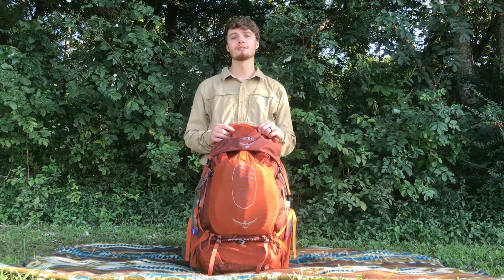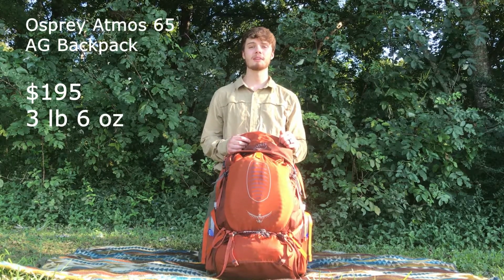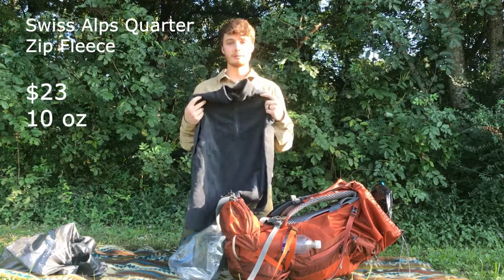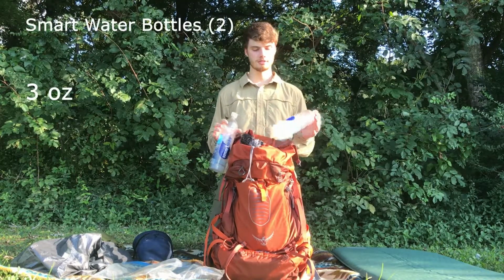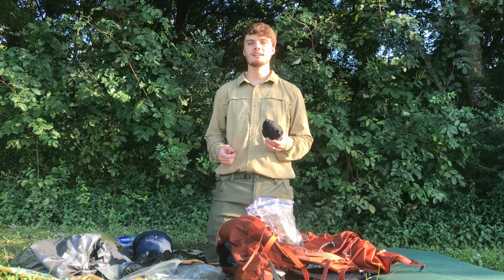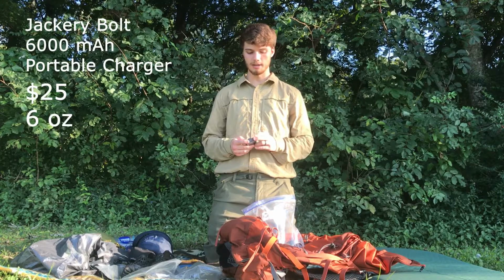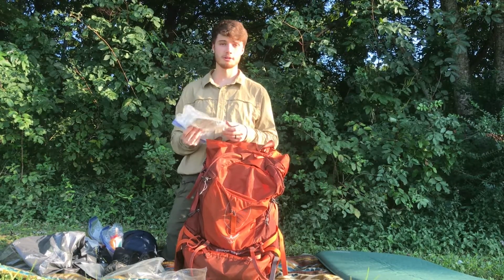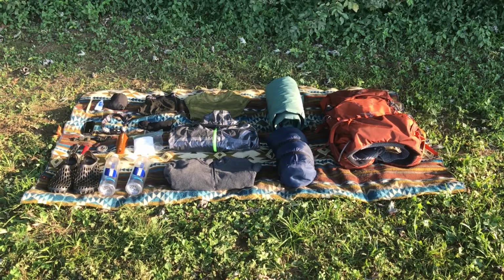Backpacking Gear List 2020 | What's in my Pack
In this video, I show the backpacking gear that I'm currently using. I have been refining my backpacking gear list for a few years now and my base weight is currently at 13 lb 3 oz. My goal is to get this under 10 pounds. I talk about the price and weight of each item and talk about my experiences.

Please let me know what you think or if you have any suggestions in the comments.

prAna Stretch Zion Pants:

KEEN Targhee II Mid Waterproof Hiking Boot:

Osprey Atmos 65 AG Backpack:

OUTAD Waterproof Backpack Rain Cover:

FROGG TOGGS Xtreme Lite Rain Jacket:

Swiss Alps Quarter Zip Fleece:

Therm-a-Rest Trail Lite Self-Inflating Sleeping Pad:

Camp/water shoes:

Brunton TruArc 3 - Base Plate Compass:

Nitecore NU25 Rechargable Headlamp:

Jackery Bolt 6000 mAh Portable Charger:

The Tentlab The Deuce of Spades Trowel: